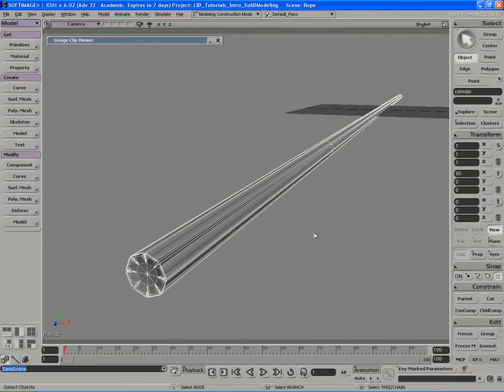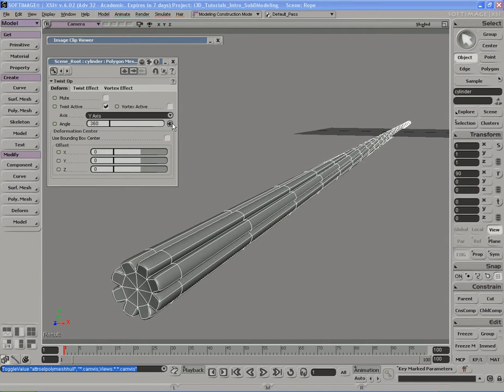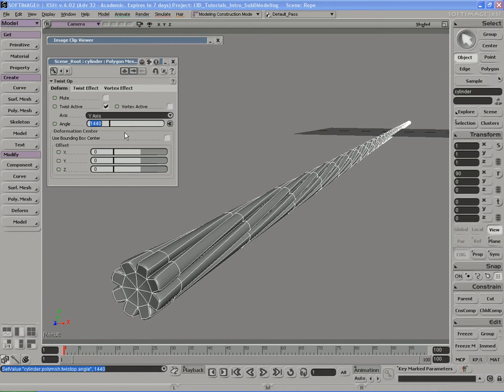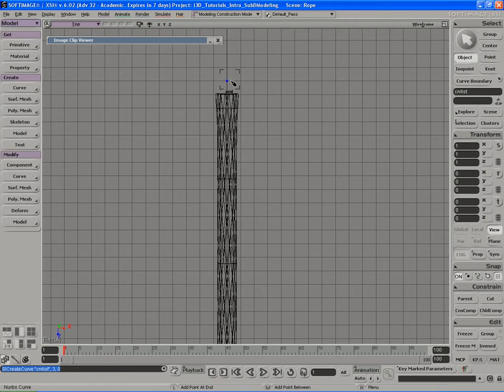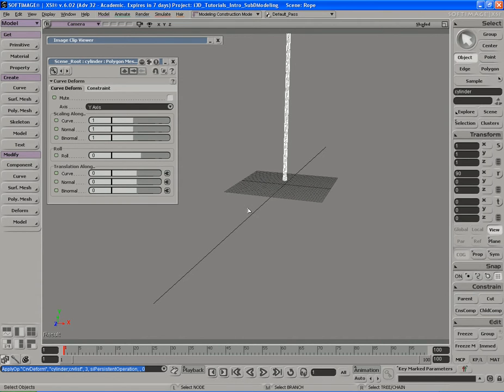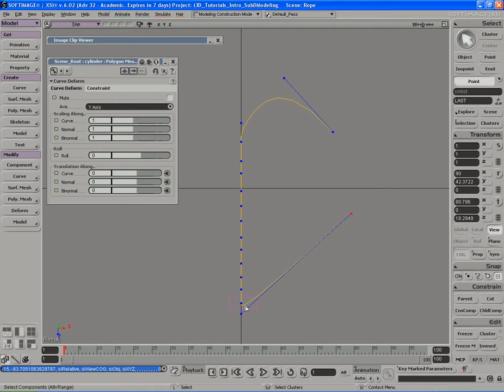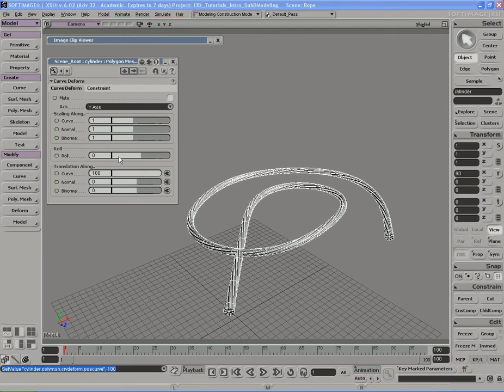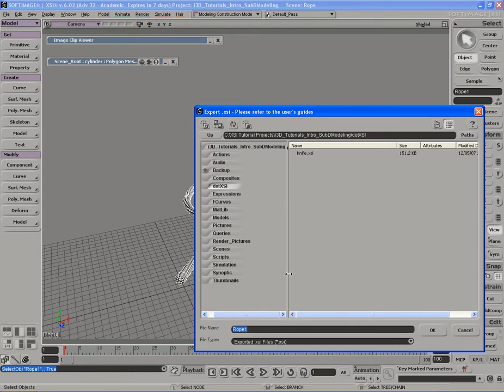13 Part02 Rope